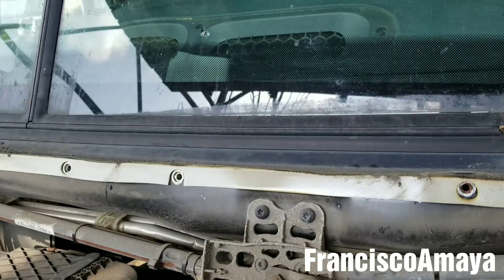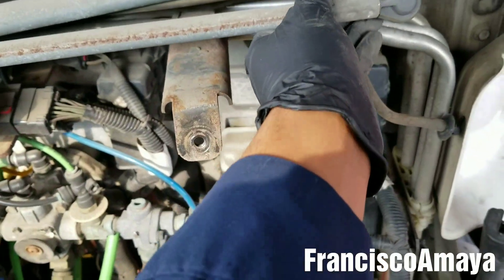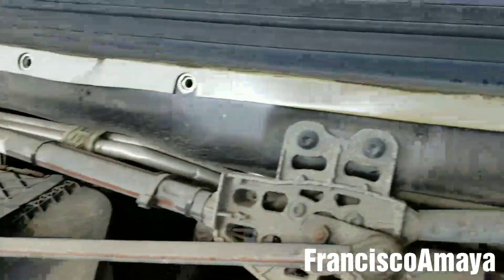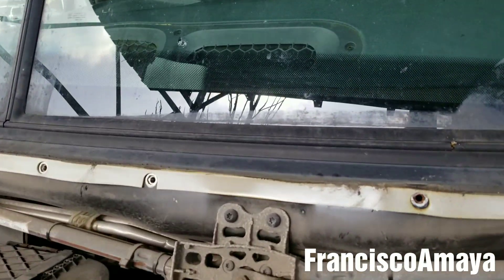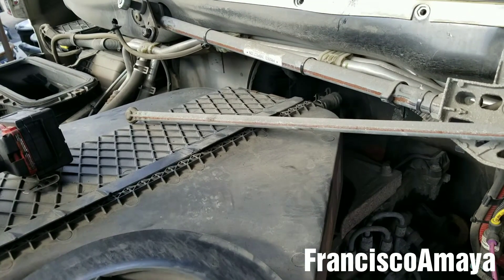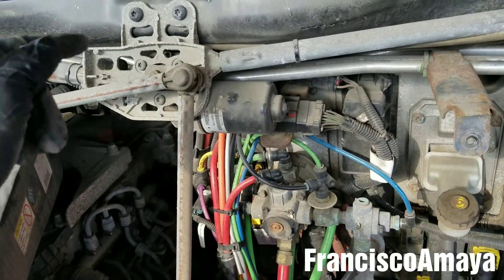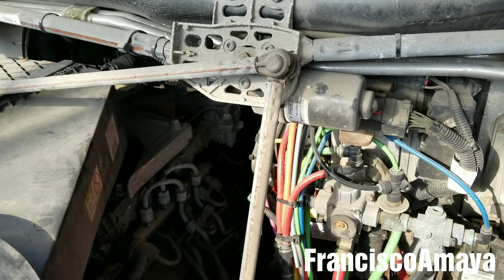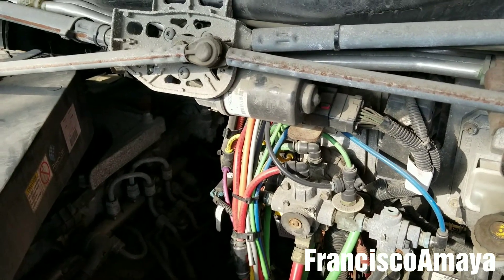Freightliner Cascadia windshield wiper arms not working broken wiper linkage mechanism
WARNING!!: ⚠️⚠️⚠️

Warning!!! ⚠️⚠️⚠️

Topics discussed:
why my wiper arms don't work
where is the damage on my wiper arms linkage
how to repair this problem

symptoms of the fault are:
wiper arms don't work

Shop talk:
the windshield arm linkage on freightliner cascadia goes bad after miles years of use. to fix the problem, you must replade the entire wiper linkage

Francisco Amaya

Via

OR

I.E. euros

Question!?